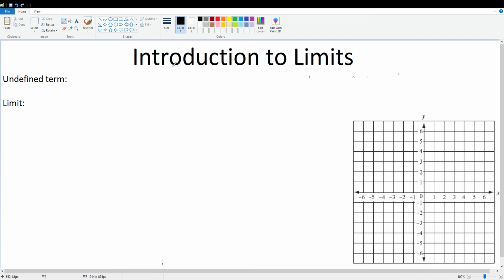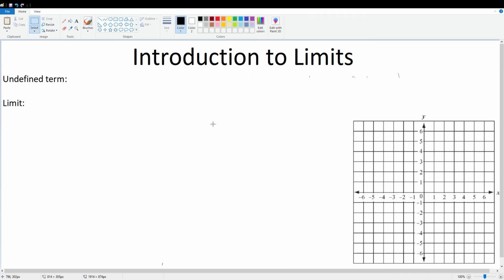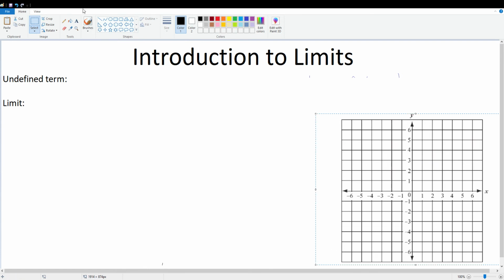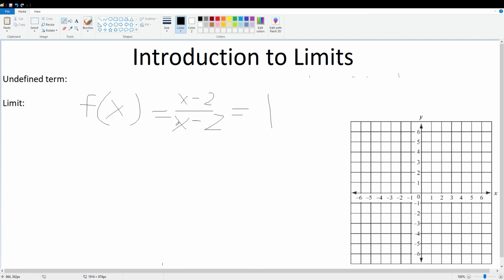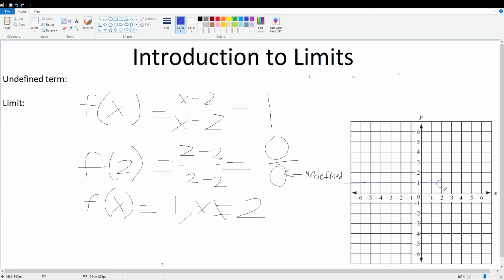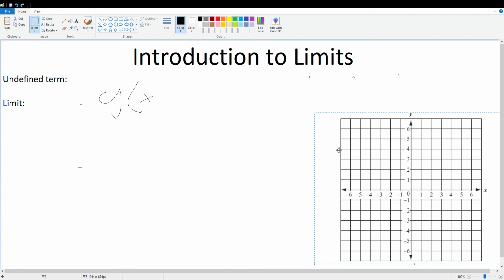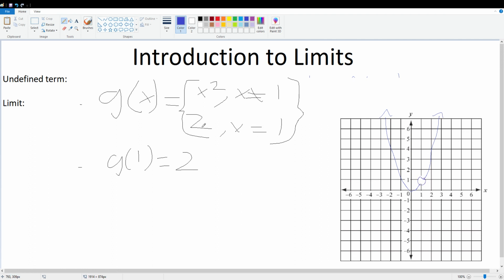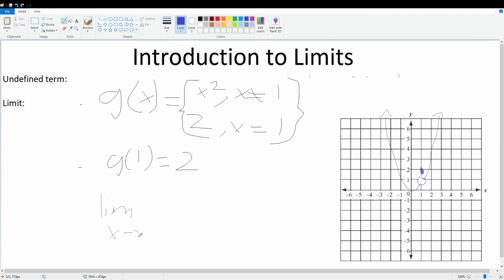Introduction to Limits